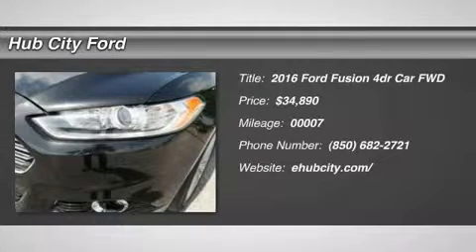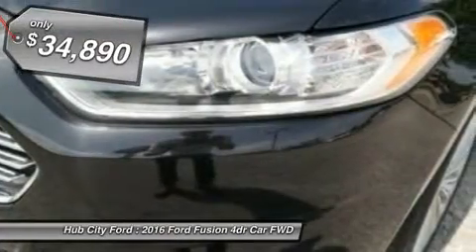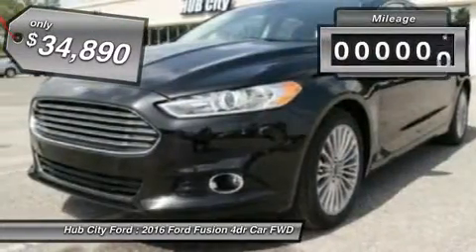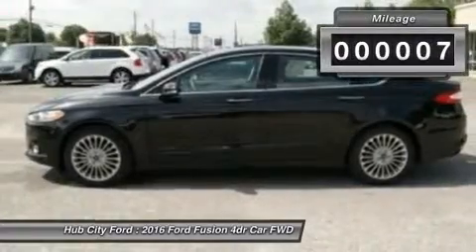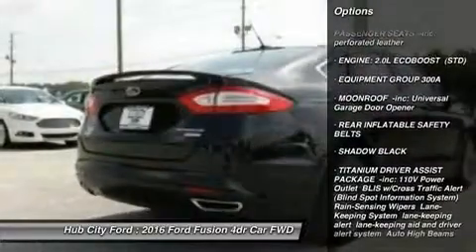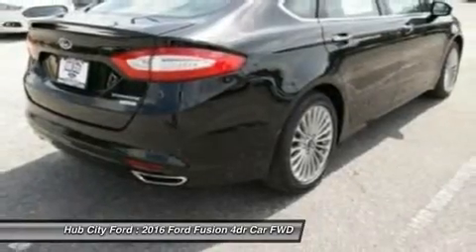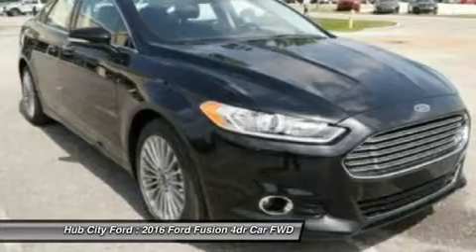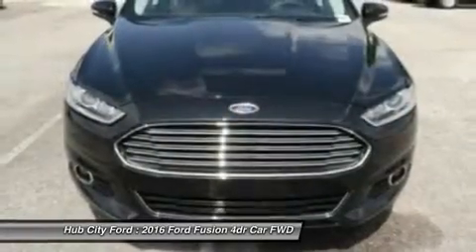2016 Ford Fusion 16F004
2016 FORD FUSION Crestview, FL
Stock# 16F004

4060 S. Ferdon